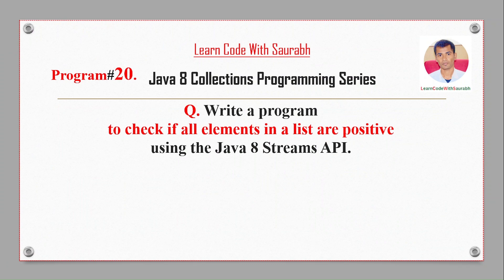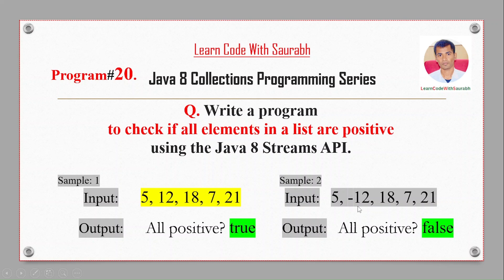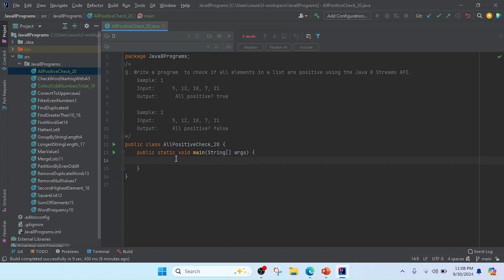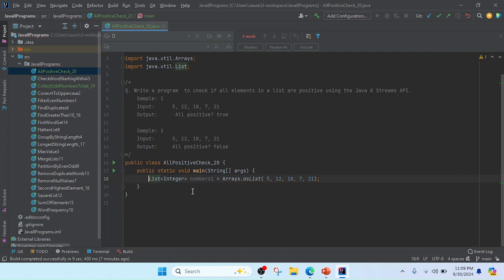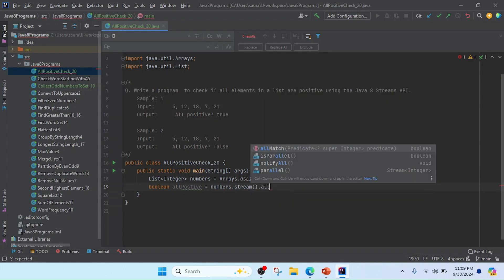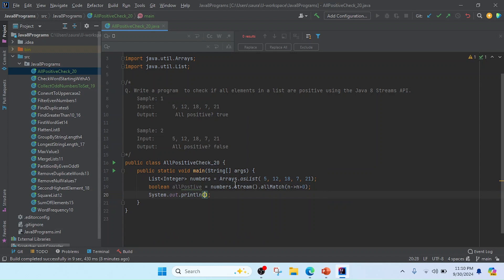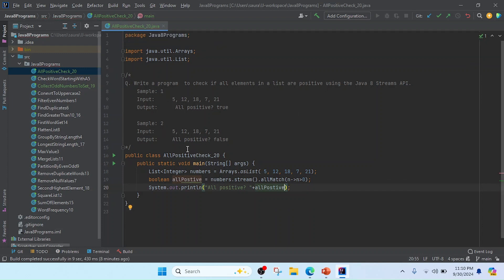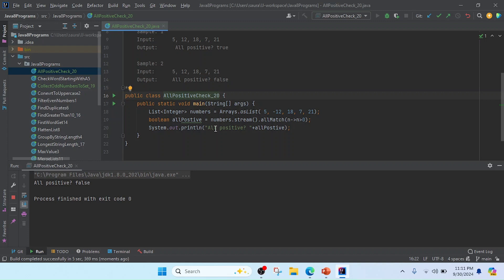Java 8 Stream API Interview Questions: Check if All Elements in a List are Positive in Java 8 Stream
Q20. Check if All Elements in a List are Positive using the Java 8 Stream API

Explanation of the code:
This Java program filters out odd numbers from a list and collects them into a set using the Java Stream API.

Key Steps:
This Java program checks if all elements in a list are positive using the Java 8 Streams API. The key method used is allMatch(), which tests whether all elements of the stream satisfy a given predicate.

Here's a summary of how the program works:
1. Input List: A list of integers is created with both positive and negative numbers.

2. Stream Processing: The list is converted into a stream, and allMatch() is used to check if all numbers in the list are greater than 0.

3. Result: The result of the check (true or false) is printed to the console, indicating whether all elements are positive.
• Sample Input: [5, -12, 18, 7, 21

• Output: All positive? false, because -12 is a negative number.